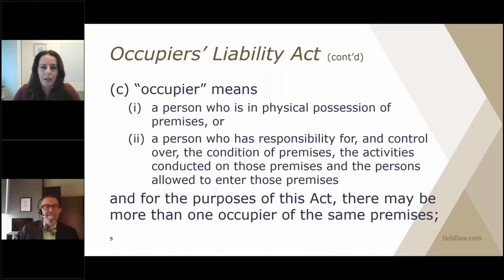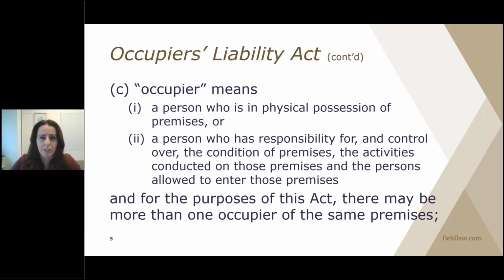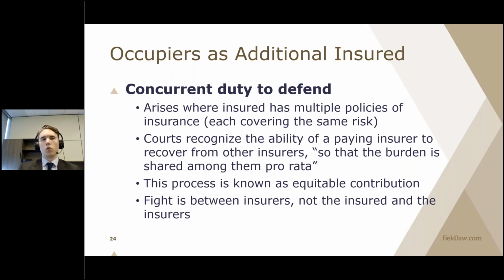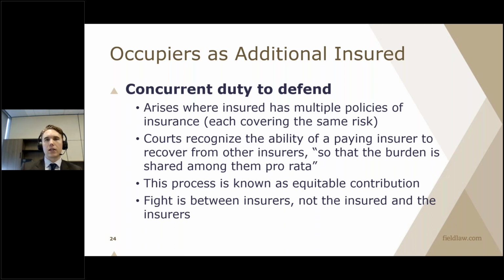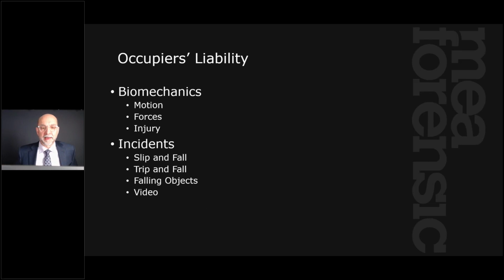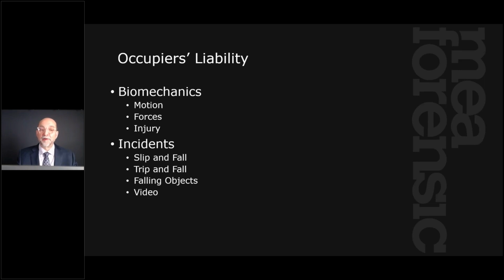Occupiers’ Liability: Refresher on Key Issues + How to Use Biomechanical Evidence | Field Law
Successfully defending a trip and fall/slip and fall claim starts with a solid understanding of the Occupiers’ Liability Act. It also involves understanding when to engage experts to provide biomechanical evidence that can help provide clarity on causation and the likelihood of injury.

Join Field Law’s Peter Gibson, Stefanie Kingsbury and Jonathon Austin and MEA Forensic’s Dennis Chimich for a complimentary webinar that will discuss:

- Key provisions of the Occupiers’ Liability Act
- Important cases outlining an occupiers’ duty of care and factors courts will consider in evaluating liability
- Situations involving overlapping insurers and a concurrent duty to defend
- How biomechanical analysis and reconstruction can be used to assess whether reported injuries are consistent with the physical evidence

"Field Law" is a trademark and trade name of Field LLP.